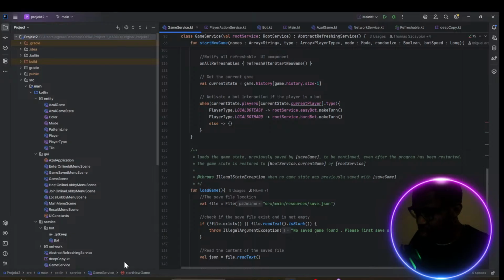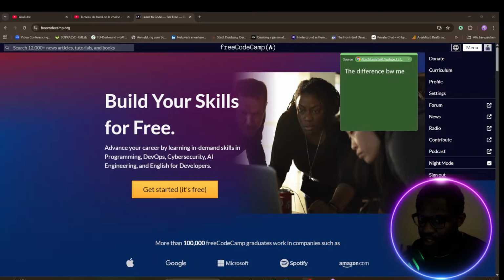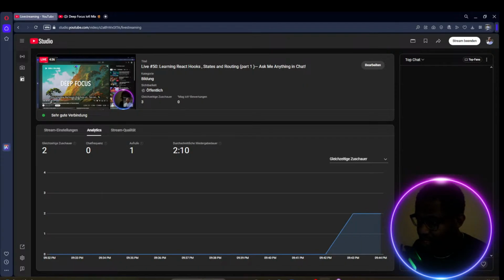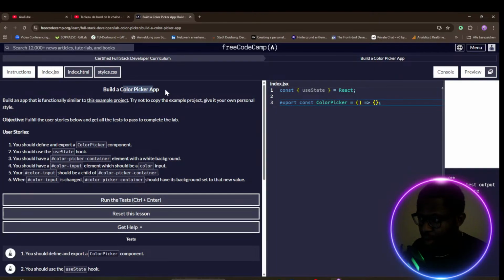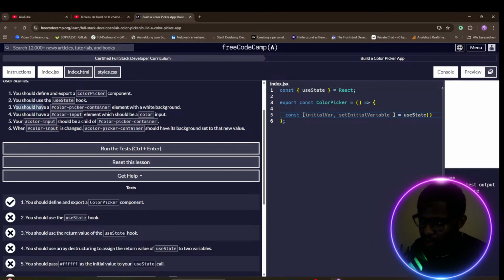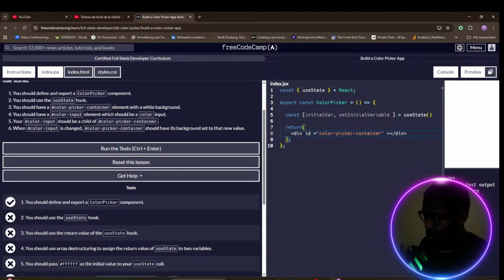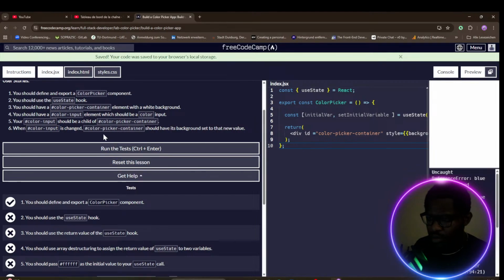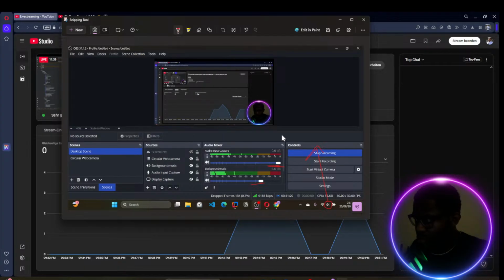Live #50: Learning React Hooks , States and Routing (part 1 )— Ask Me Anything in Chat!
🔴 Day 4 — React Basics LIVE (Following freeCodeCamp Curriculum)

Today we’re continuing our React journey by covering the core basics:
✅ React states and Hooks

This is a beginner-friendly live session, perfect for anyone learning React from scratch — or coming back to refresh the fundamentals.

📚 Curriculum: freeCodeCamp.org React section

💬 Ask questions in the chat, follow along, or just watch and learn at your pace.

📌 No experience with React required, but some basic JavaScript helps.